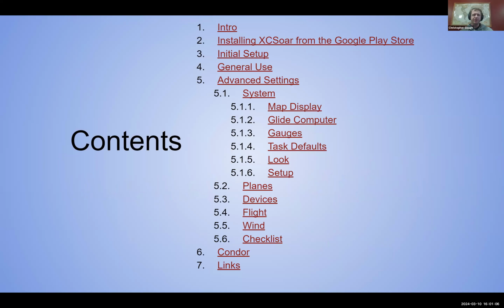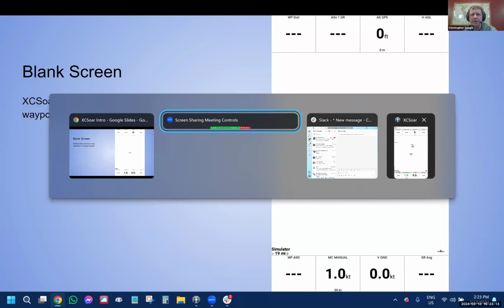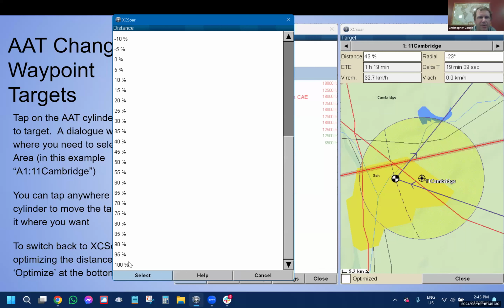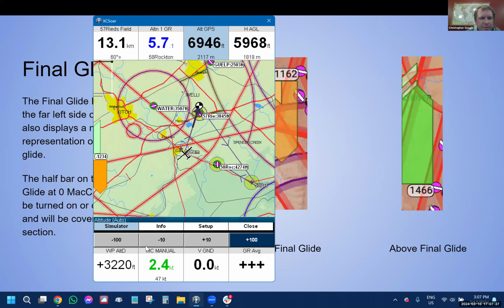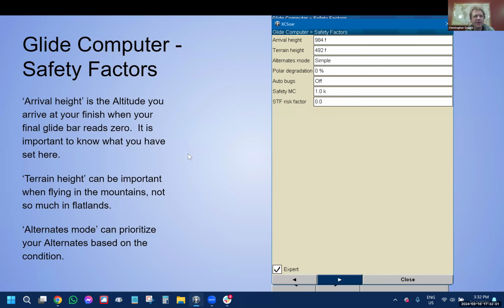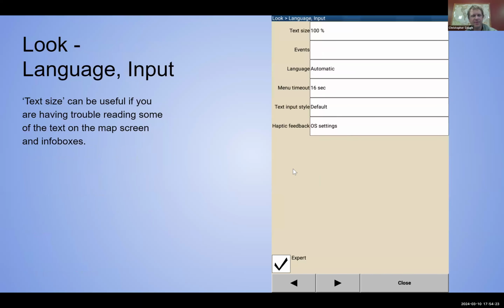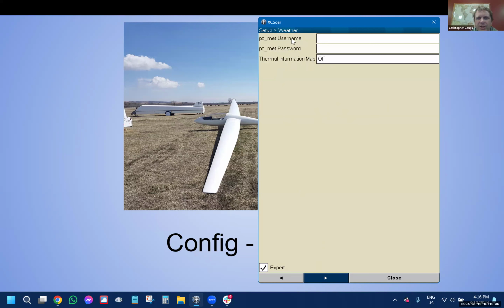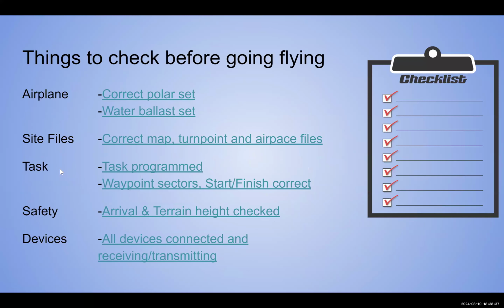Hangar Talk 2024-02-25 - XC Soar - Basics to Advanced Settings - Chris Gough